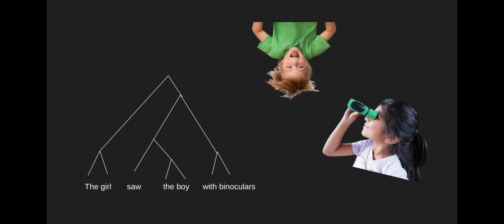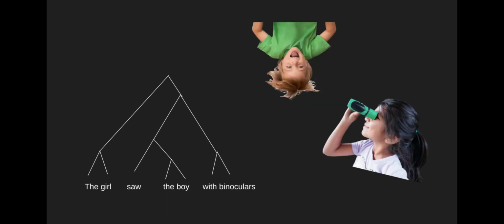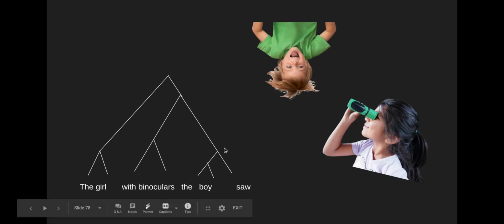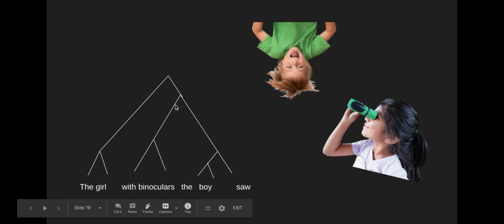Human Language (9/11)